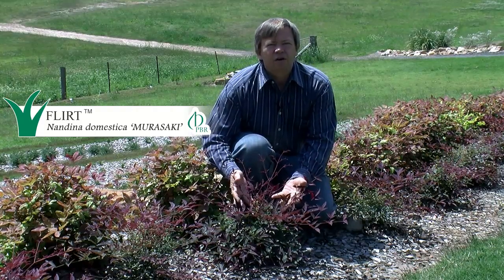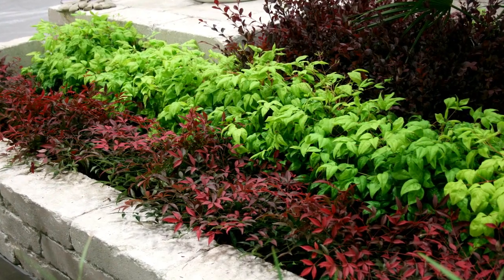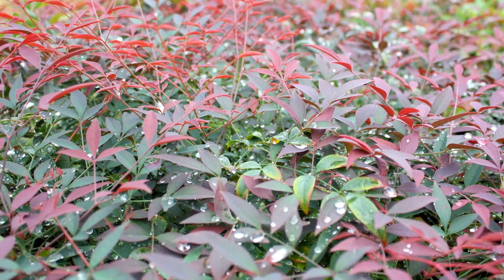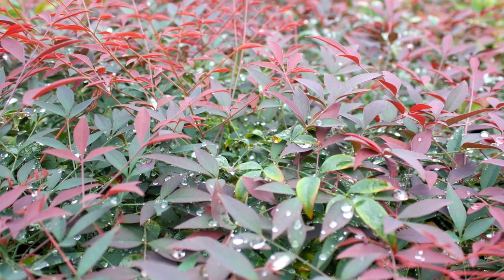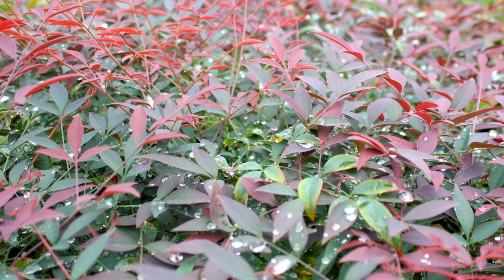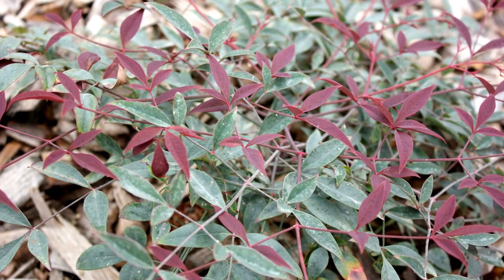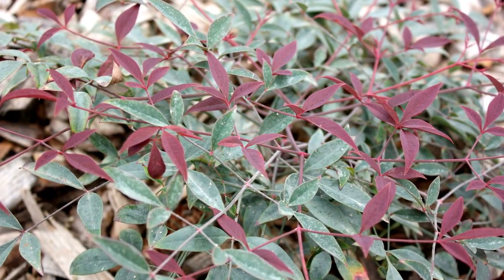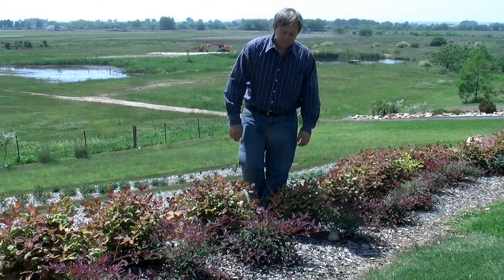Red New Growth In Spring Summer And Autumn, Ground Cover | FLIRT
FLIRT™ Nandina domestica 'MURASAKI' PBR. Flirt gets lots of red new growth in Spring, Summer, and Autumn. In colder regions of Australia it goes red in winter. It is drought tolerant, cold tolerant, very humidity tolerant and low maintenance.